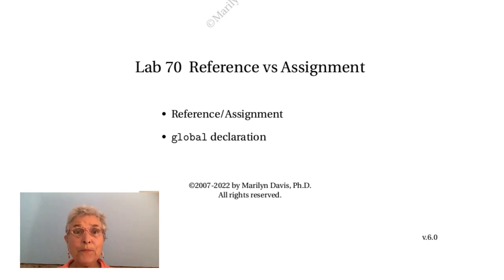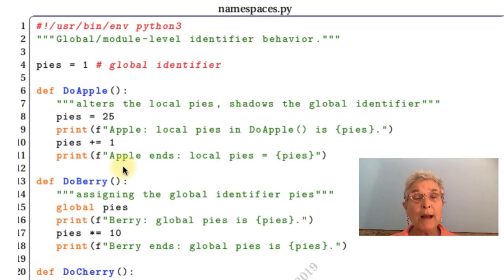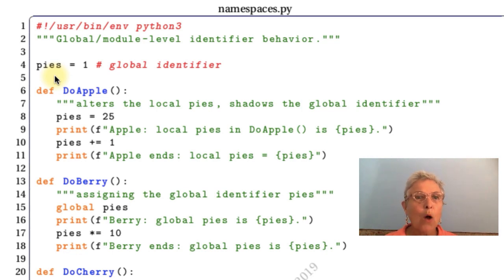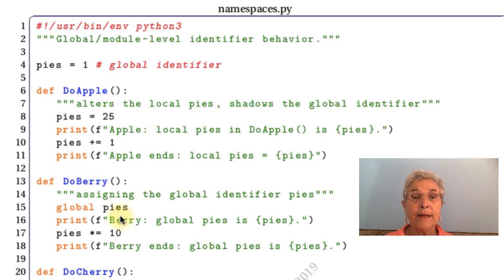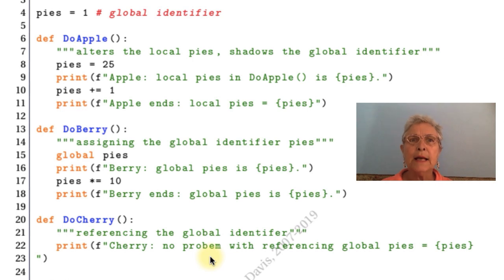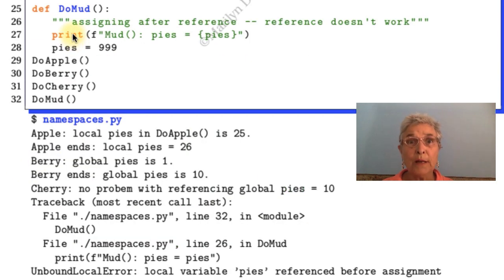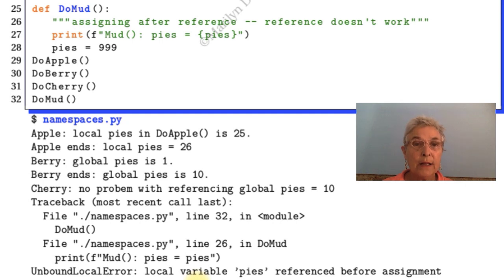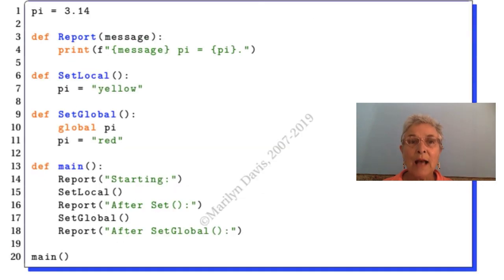Lab070 Reference vs Assignment lecture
The scoping rules for Python are complex, but so useful.